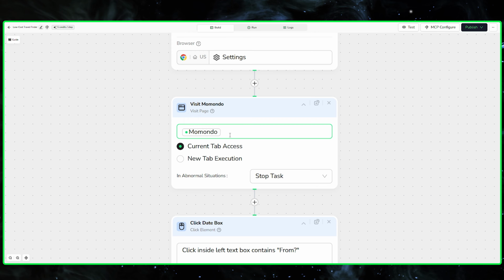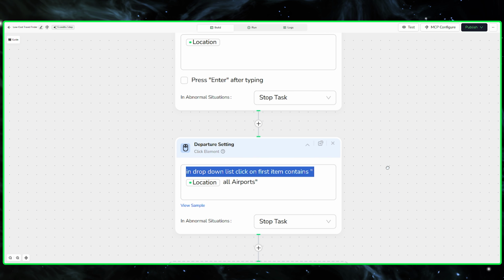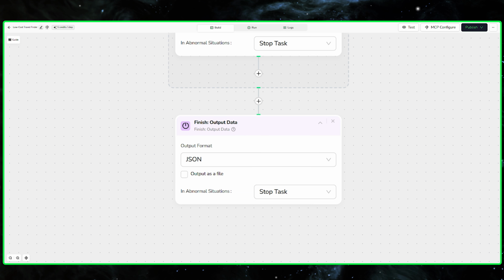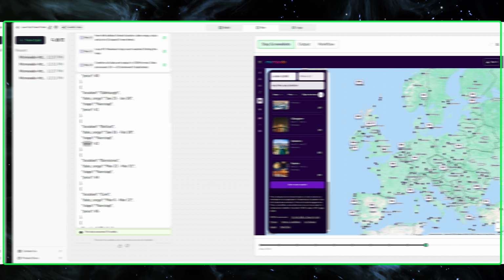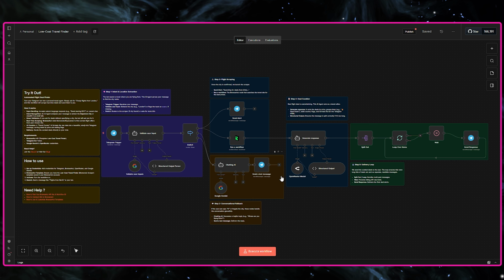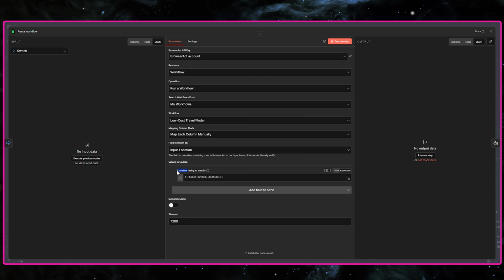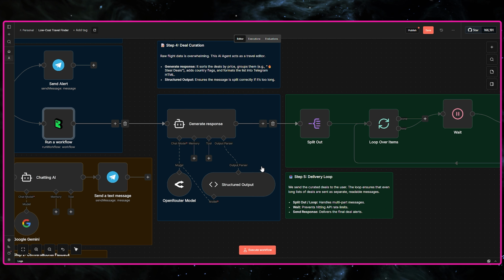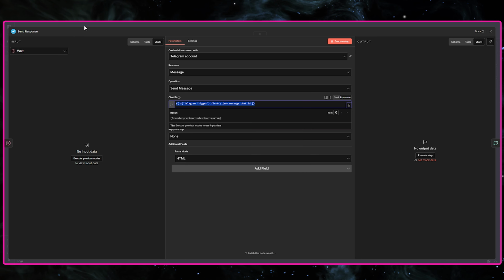Build a Low-Cost Flight Finder with n8n & AI (Telegram Bot Tutorial)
Stop searching for flights manually! In this video, we explore the Low-Cost Travel Finder template for n8n. 🏝️ This intelligent bot takes a simple destination from a user, scrapes real-time flight data, and uses AI to find the best deals.

We cover how to handle dynamic search sites, how to use AI validation to separate "small talk" from real searches, and how to format professional HTML posts for Telegram. Plus, learn the secret to avoiding bot bans using Wait nodes and Loops.

Key Highlights:

🤖 AI Intent Recognition: Distinguishing between a flight search and a general question.

🕵️ BrowserAct Power: Automated scrolling and multi-page data extraction.

📝 Structured Output: Keeping your AI responses consistent and error-free.

⚡ Rate Limit Protection: Using n8n loops and delays to stay safe on Telegram.